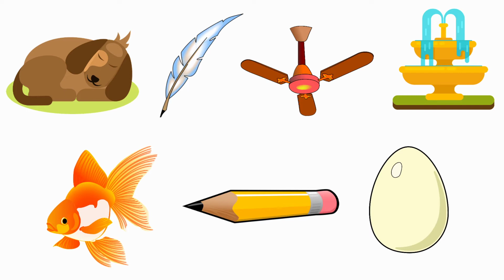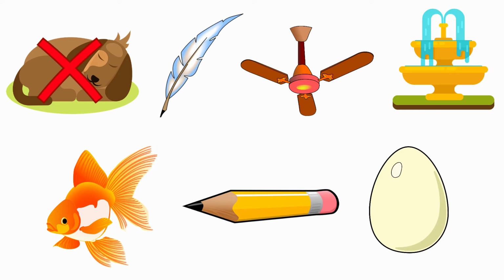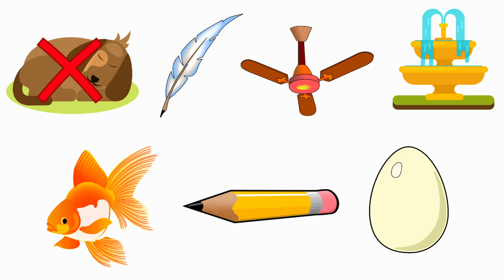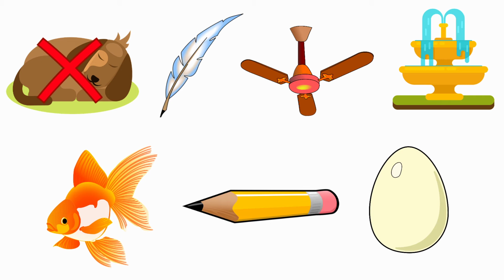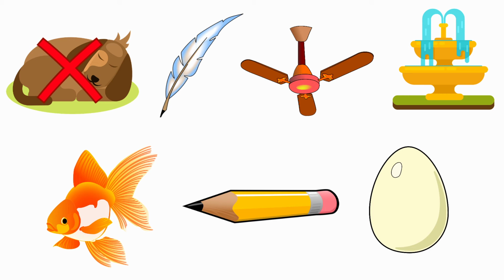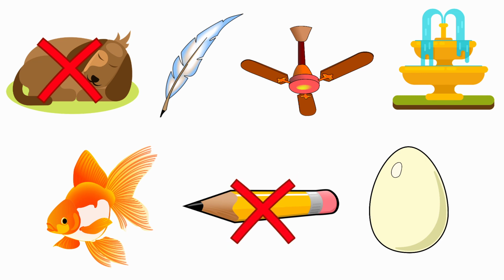Beginning sound of the letter 'f' Pg No 26 English Workbook LKG English